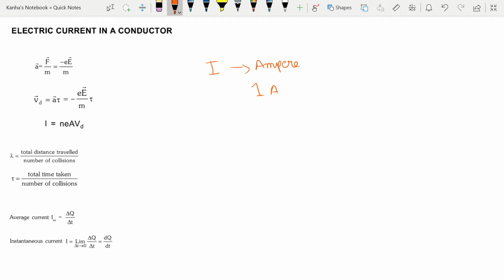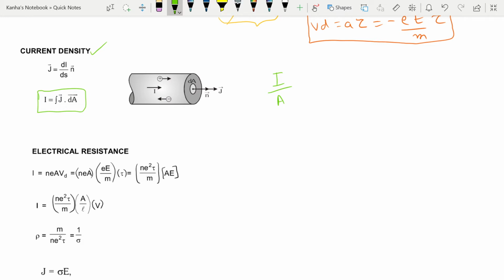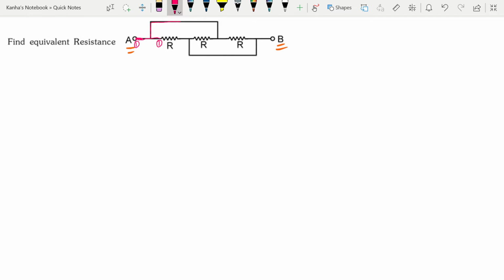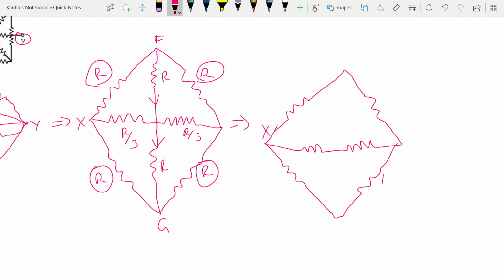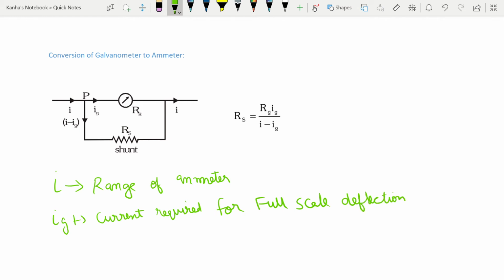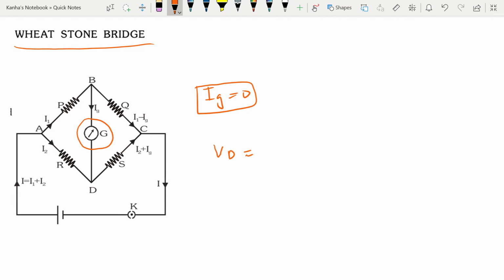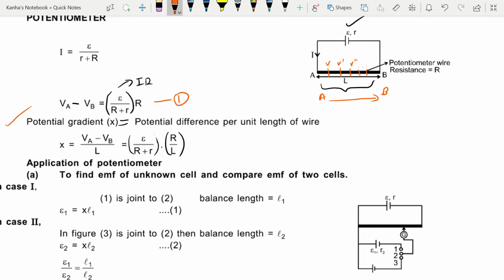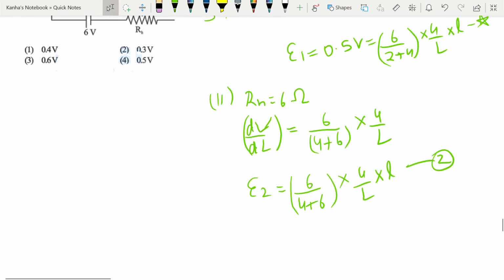JEE 2022/2023 Mains and Advanced | Physics | Class 13 | Current and electricity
TUTOR: RAGHAV CHATURVEDI
[PhD-Theoretical Physics, IFW Dresden, Germany.
BS-MS PHYSICS (IISER-TVM),
KVPY FELLOW,
IIT-JEE RANKER,
NEET RANKER,
INSPIRE FELLOW,
IIT-GATE QUALIFIED]

Important Topics:
 • Electric Current in a Conductor
 • Current Density
 • Electric Resistance
 • Current and Temperature
 • Electric Power
 • Combination of Resistors
 • Resistance Colour codes
 • Wheatstone Bridge
 • Kirchhoff's Laws
 • Grouping of Cells
 • Galvanometer
 • Meter Bridge
 • Potentiometer

Target JEE Mains and JEE Advanced 2022/2021, KVPY, IISER, NEET, Olympiads.

JEE Tricks and tips included.